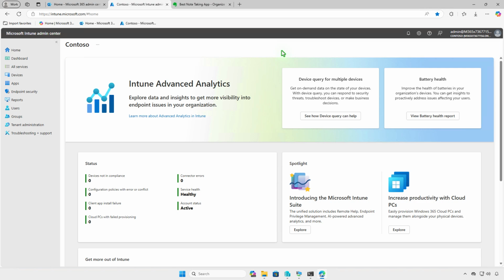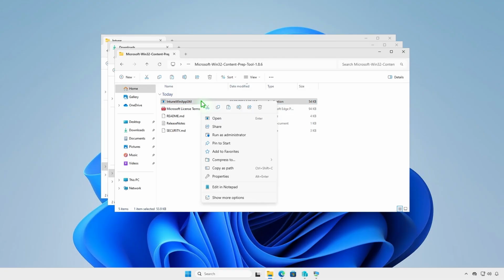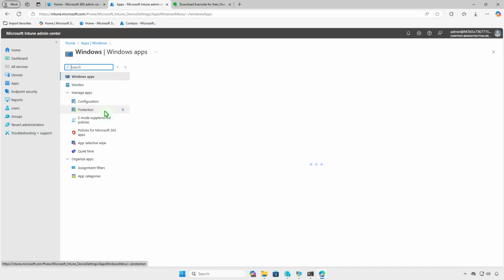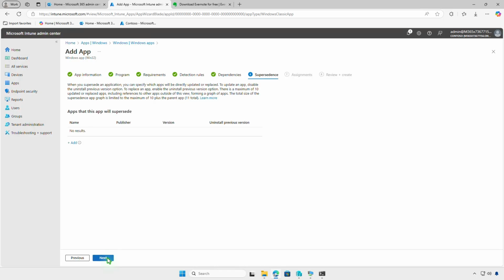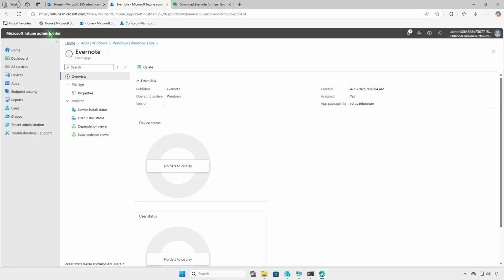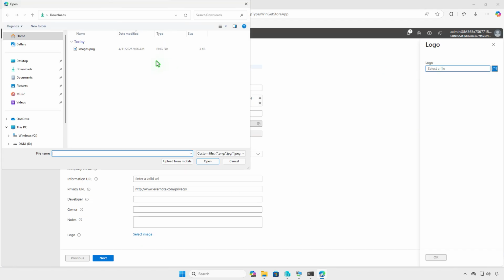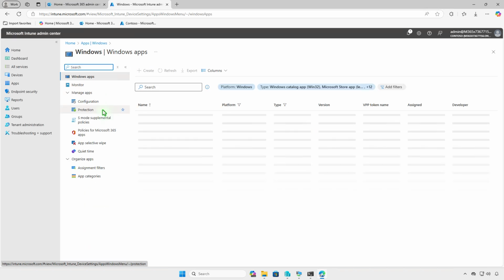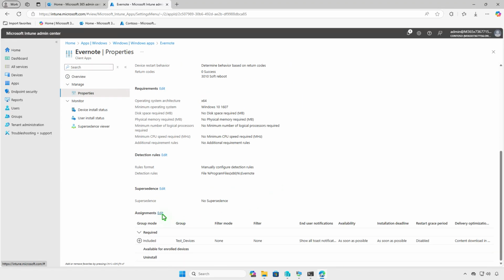Deploy Evernote Using Microsoft Intune | Step-by-Step Guide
Learn how to deploy Evernote using Microsoft Intune with this step-by-step tutorial for IT administrators. Discover how to package, configure, and deploy Evernote to Windows devices using Microsoft Intune Win32 app deployment.

In this guide, we'll walk through the essential steps for deploying Evernote through the Microsoft Intune admin center, including application packaging, installation commands, detection rules, and device assignments.

📌 What You'll Learn:
• How to download the Evernote Windows installer
• How to prepare Evernote for Microsoft Intune deployment
• How to create an .intunewin package using the Microsoft Win32 Content Prep Tool
• How to add Evernote as a Windows Win32 app in Intune
• How to assign Evernote to users or device groups
• How to monitor deployment status and troubleshoot installation failures

⏱️ Video Chapters:
00:00 Introduction
00:30 Download Evernote Installer
01:00 Prepare Evernote Installation Files
02:00 Create Win32 App Package
03:00 Add Evernote to Microsoft Intune
04:00 Configure Installation Commands
05:00 Set Requirements and Detection Rules
06:00 Assign Evernote to Devices
07:00 Monitor Deployment and Verify Installation
08:00 Final Tips and Troubleshooting

Note: Chapter timestamps are placeholders. Update them to match the actual video before publishing. Installation commands and detection rules depend on the Evernote installer version and packaging method.

💡 Why Deploy Evernote with Microsoft Intune?
Microsoft Intune helps IT administrators centrally manage application deployment across managed Windows devices. By packaging Evernote as a Win32 application, organizations can automate installation, configure deployment requirements, and monitor installation results without manually installing the application on every computer.

Whether you're an IT administrator, endpoint management specialist, or Microsoft Intune beginner, this tutorial will help you understand the Evernote deployment workflow.

💬 Have you deployed Evernote through Microsoft Intune? Share your experience or installation issues in the comments below!

📺 Channel: IntuneMDM